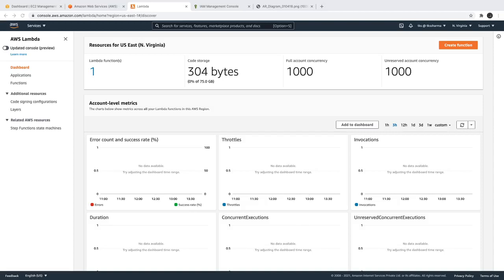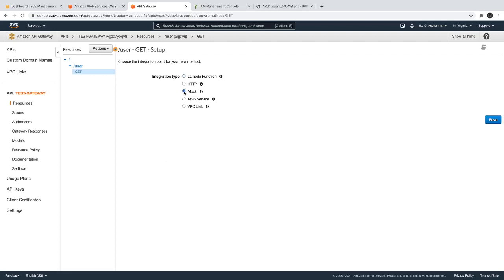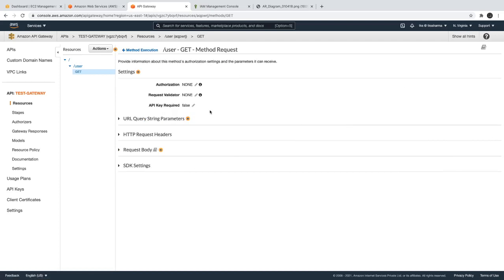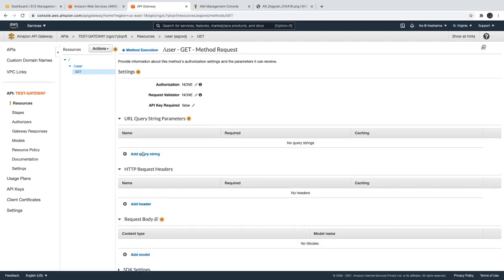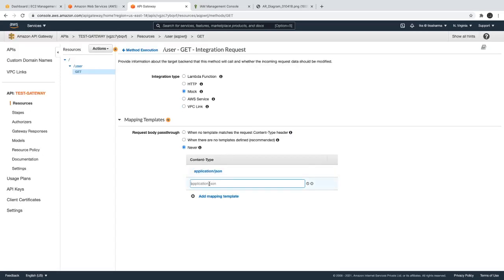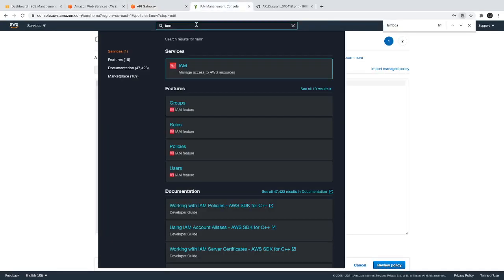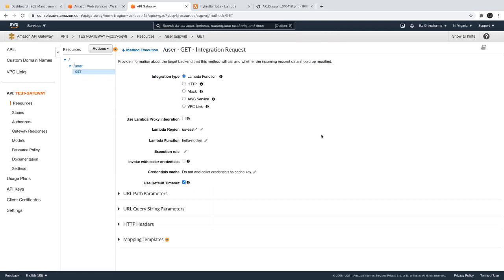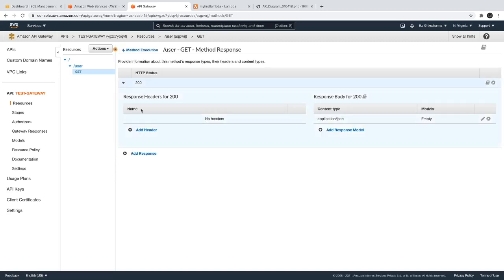Lambda Understanding Request Response LifeCycle #09